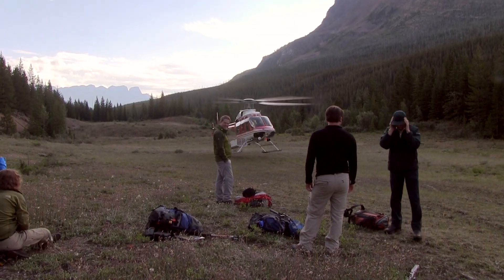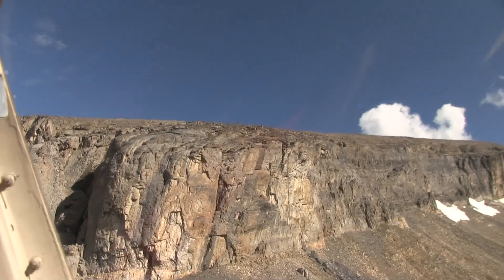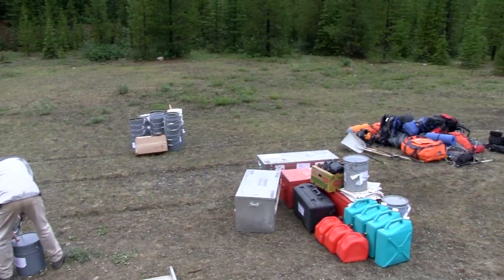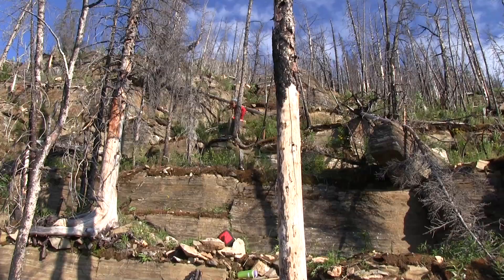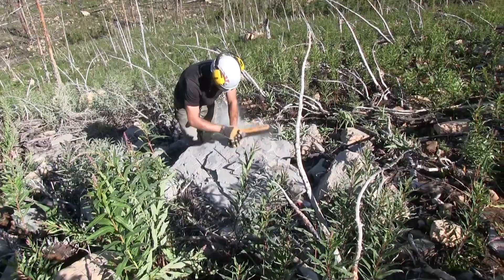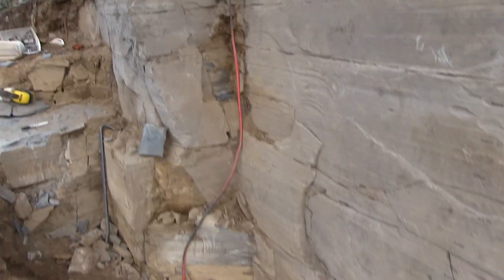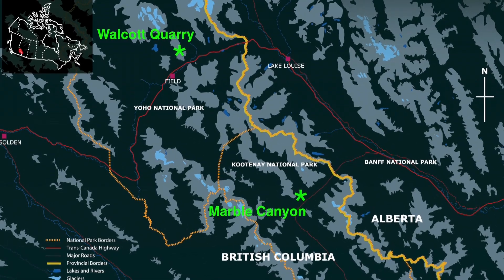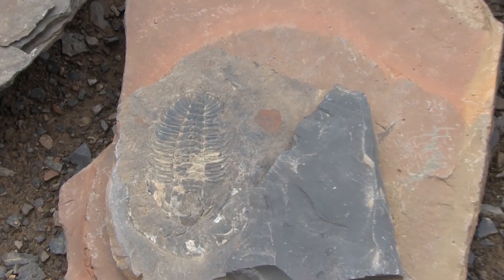Mighty Burgess Shale fossil site discovered in Kootenay National Park